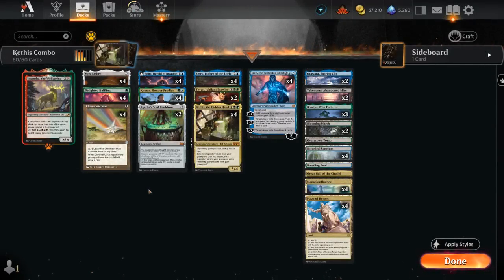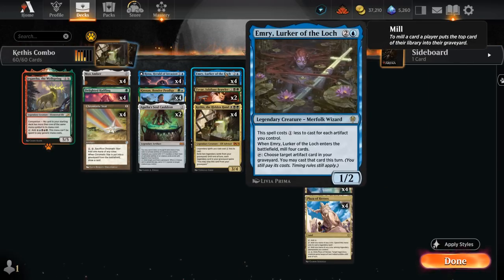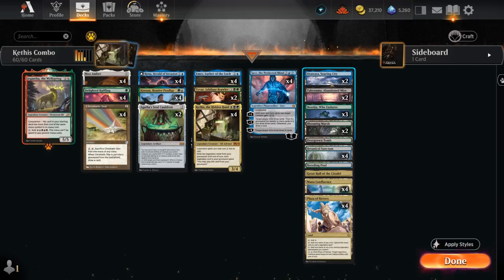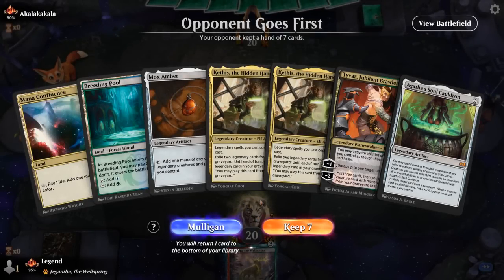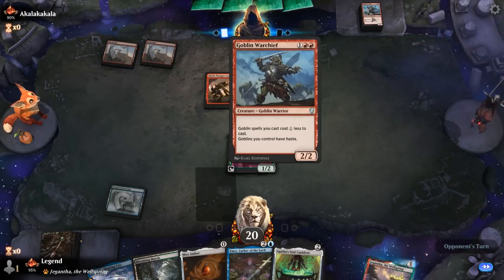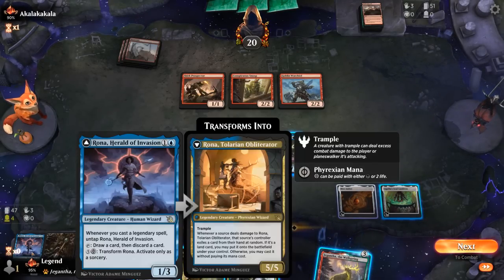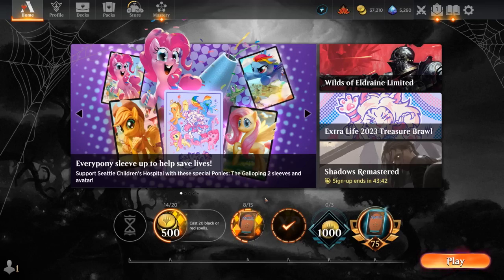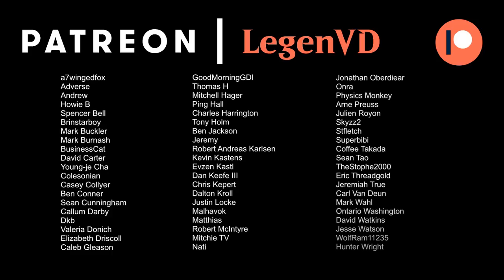This deck keeps getting better.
Magic: The Gathering Arena deck tech & gameplay with a four color Kethis combo deck, featuring Mox Amber, Rona, Herald of Invasion and Agatha's Soul Cauldron from Wilds of Eldraine in Historic.

00:00 - Deck Tech
04:19 - Match 1
12:12 - Match 2
23:59 - Match 3
37:01 - Match 4
39:29 - Match 5
41:25 - Match 6
50:10 - Match 7